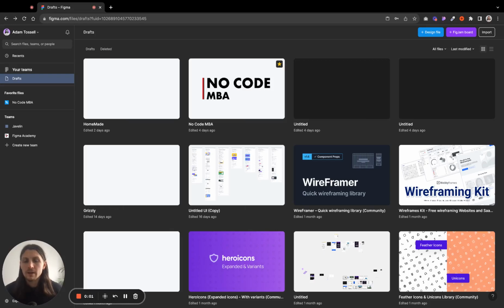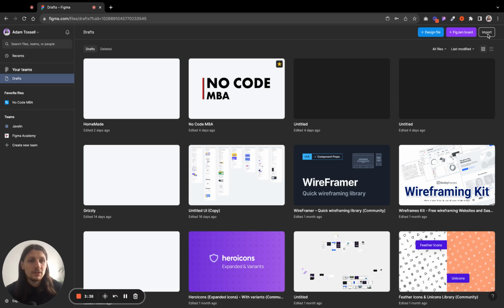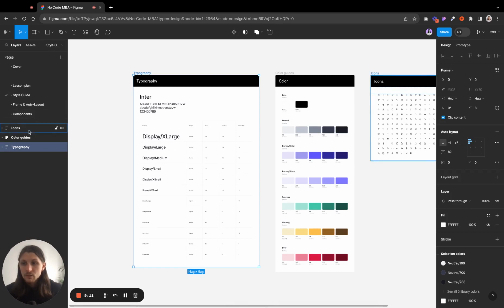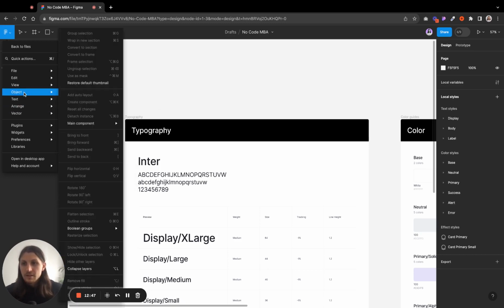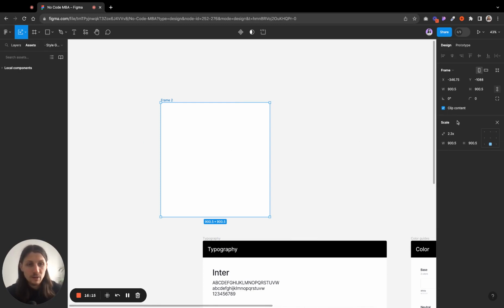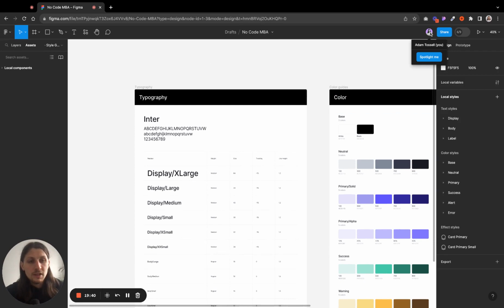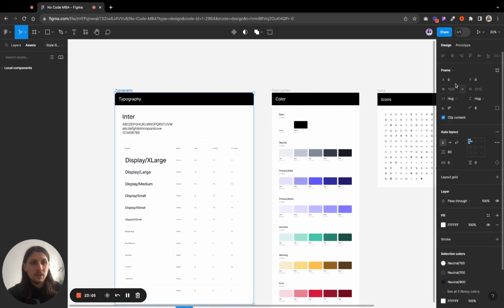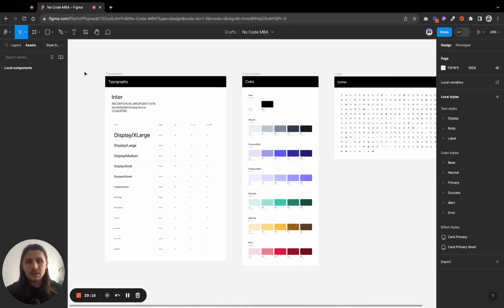2 Navigating around Figma